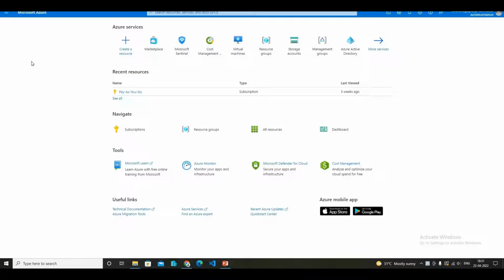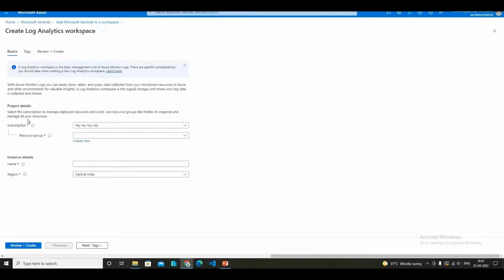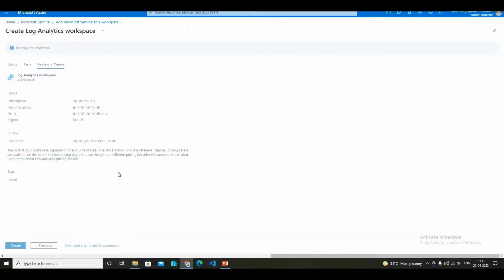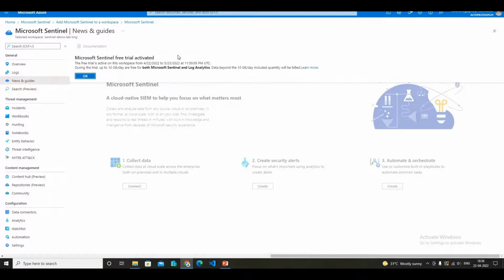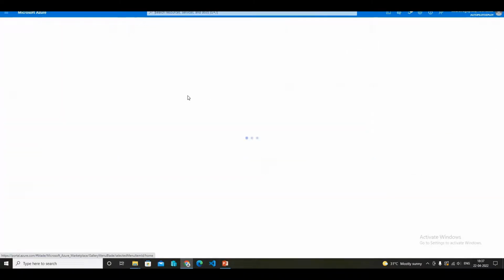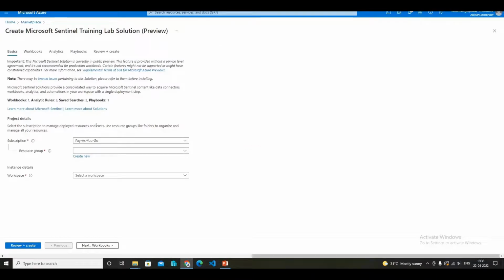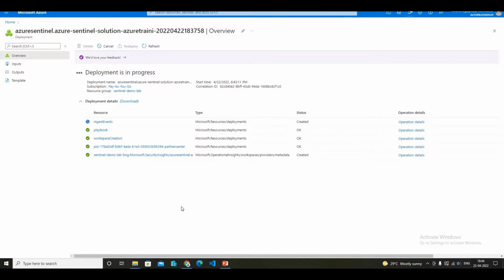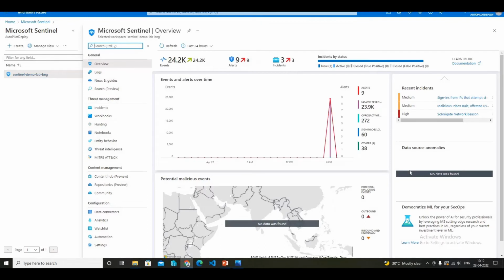Microsoft Sentinel Hands-On Training Part 1